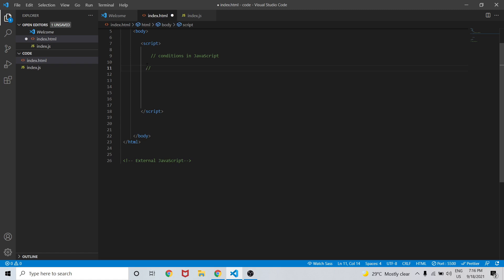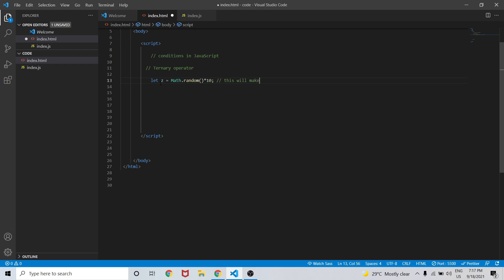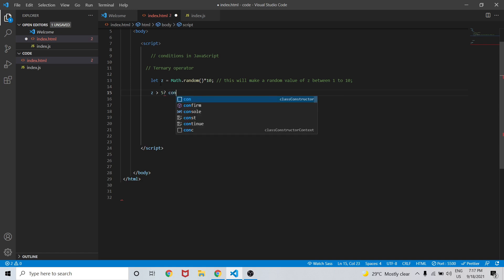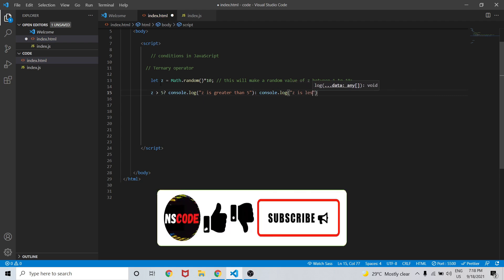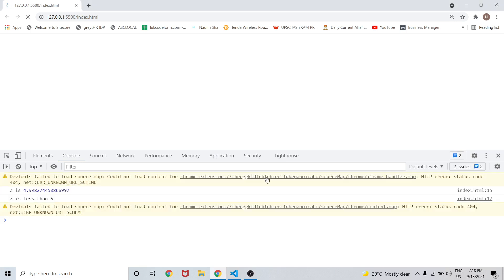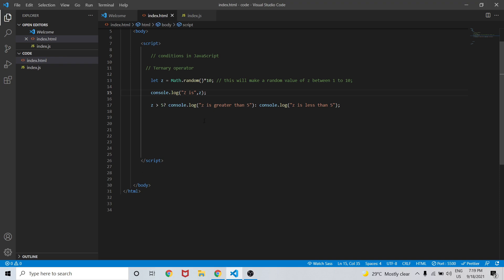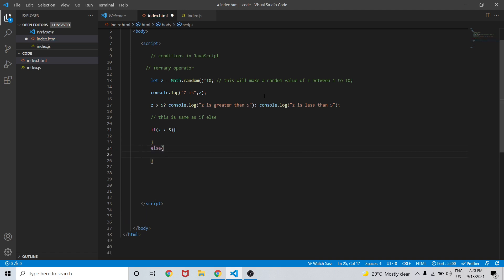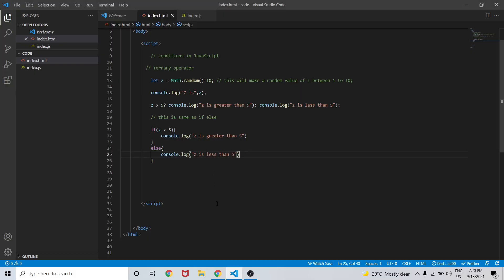Ternary operators in JavaScript | JavaScript ternary operator | JavaScript Tutorial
In this video, we will learn what is ternary operators in JavaScript.
The ternary operator is a kind of shorthand for the if-else condition.
It has three operands one condition followed by a question mark? then a statement to be executed if the condition is true followed by a colon: then a statement which will execute if the condition is false.